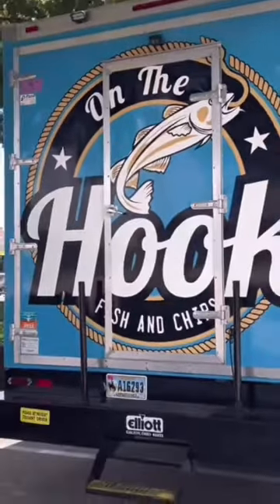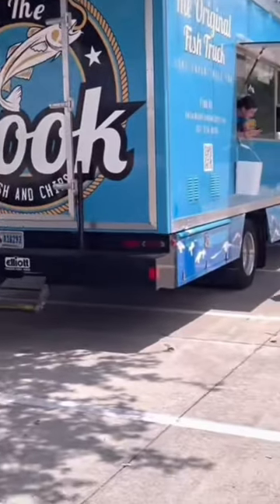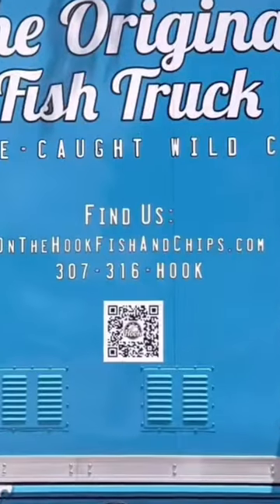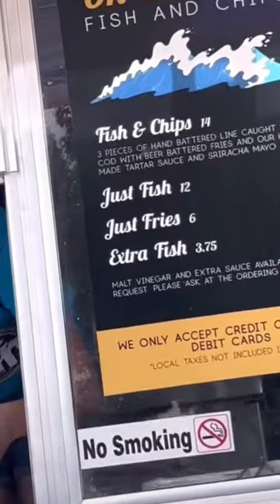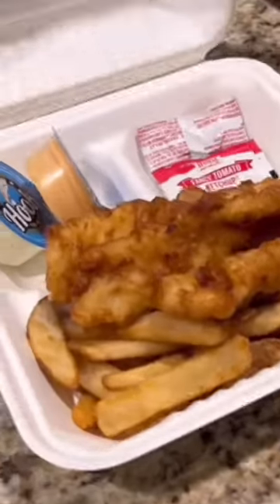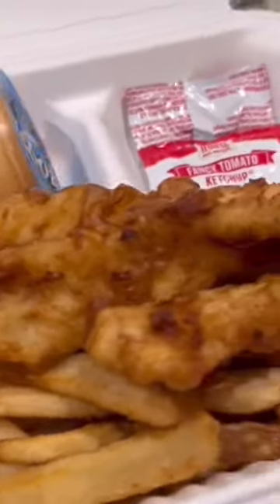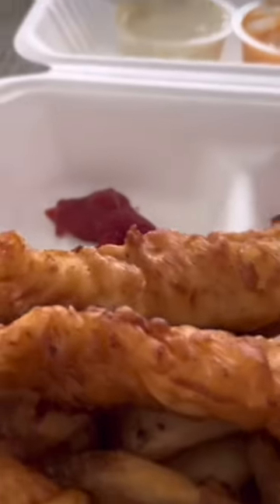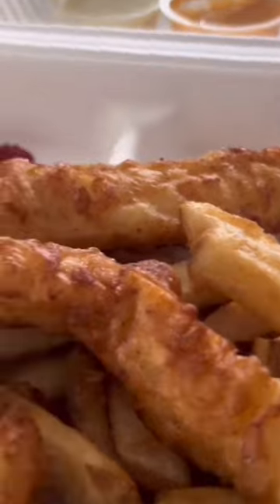On The Hook Fish And Chips Food Truck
On The Hook Fish And Chips Food Truck Review On The Hook Fish and Chips Food Truck